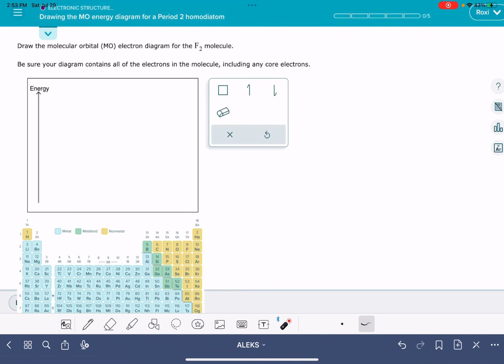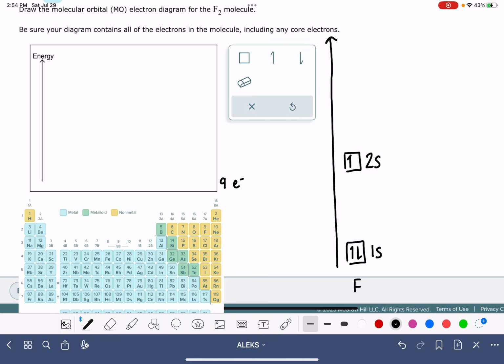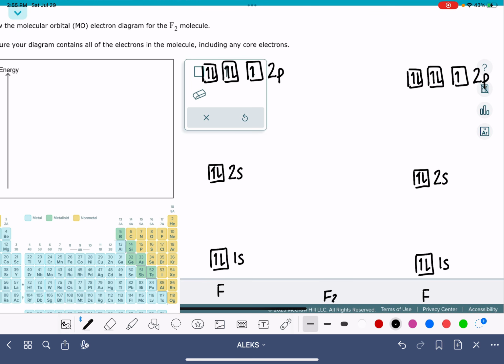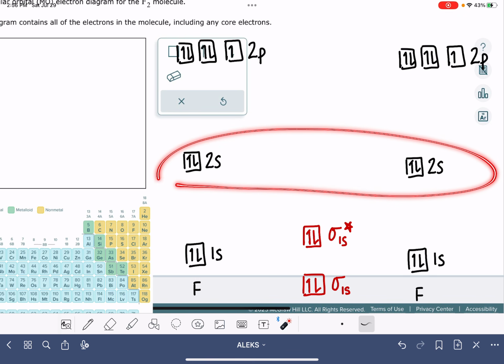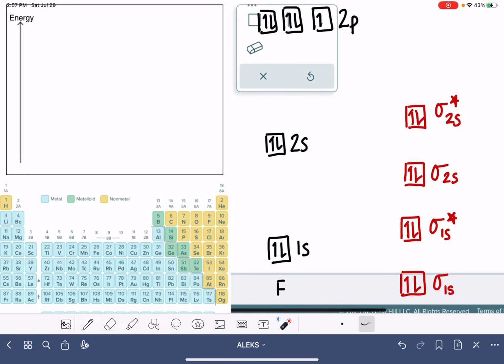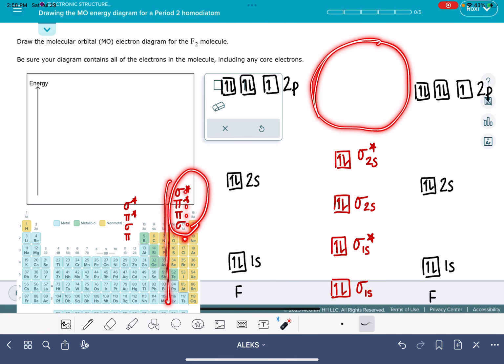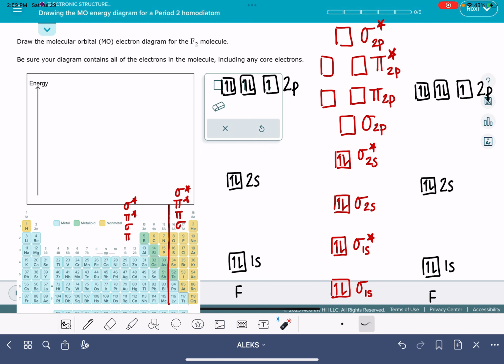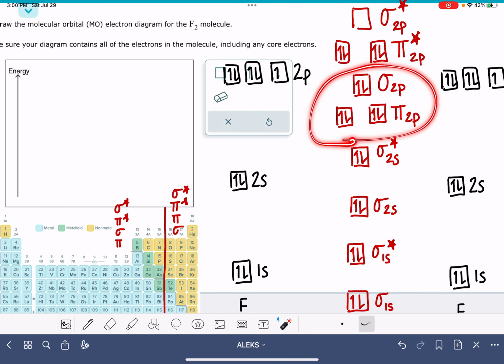ALEKS: Drawing the MO energy diagram for a Period 2 homodiatom